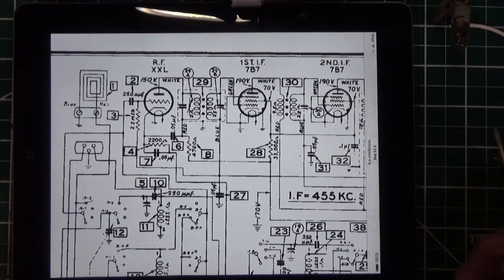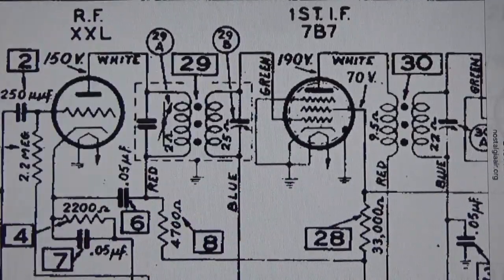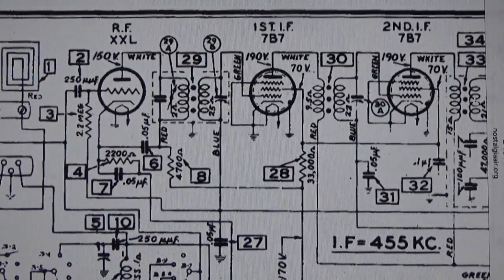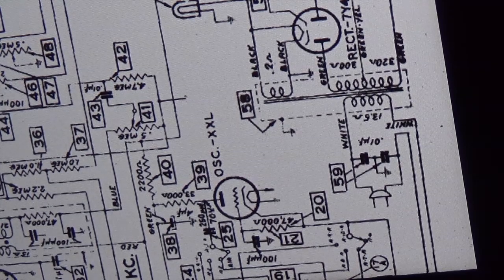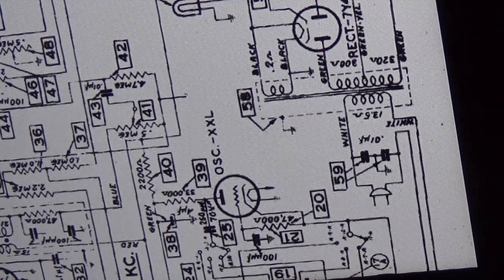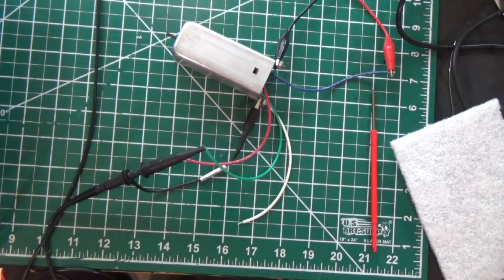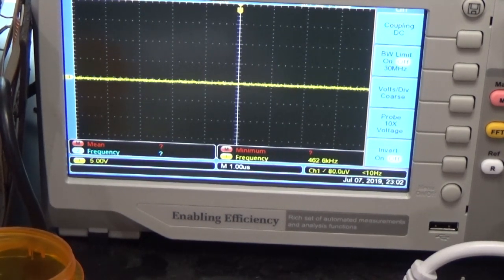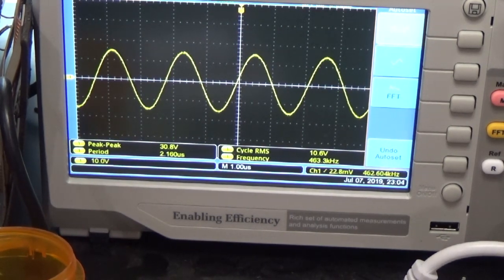Philco 41-245 Restoration : Episode #4 - Making great progress